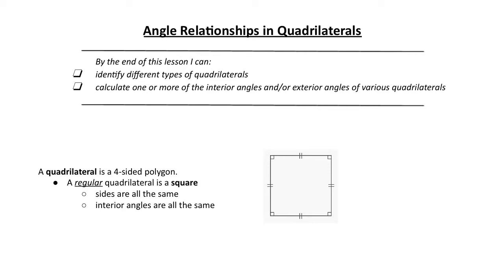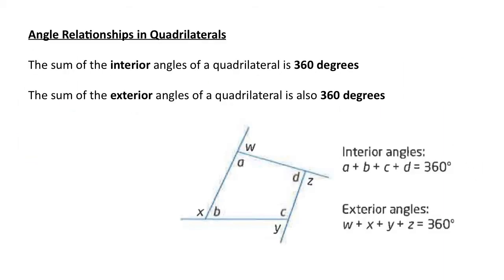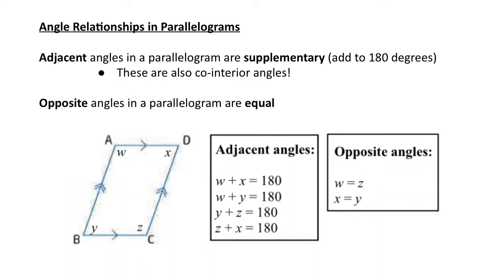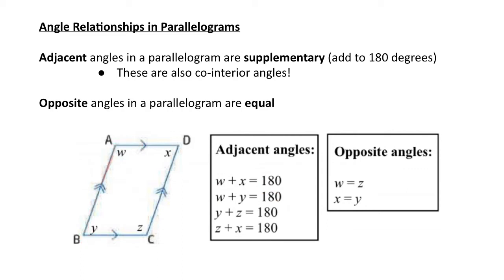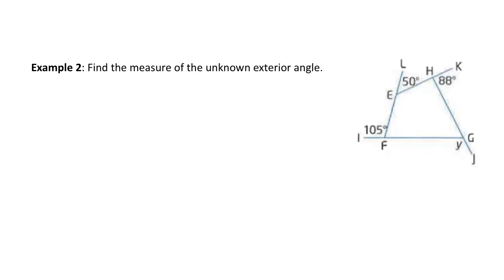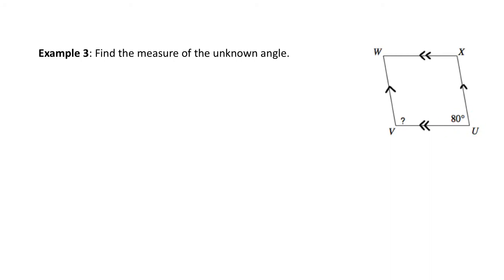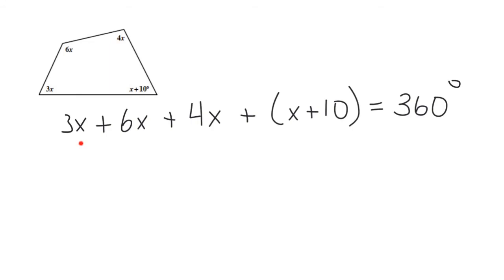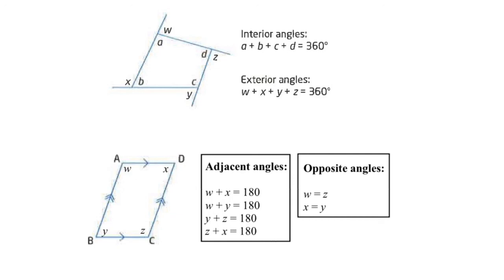Angles in Quadrilaterals (MPM1D)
In this lesson you will learn how to:
*identify different types of quadrilaterals
*calculate one or more interior & exterior angles of various quadrilaterals